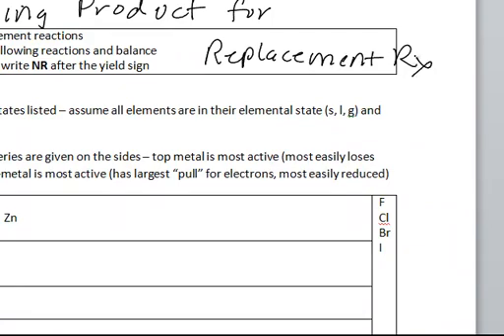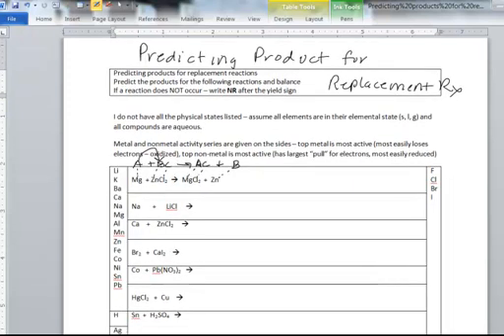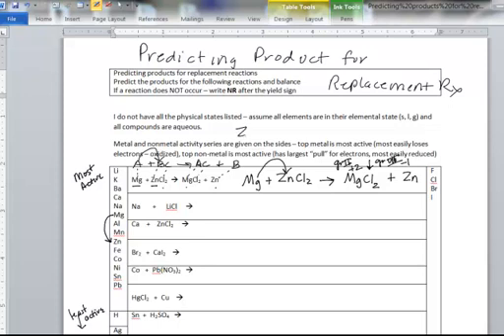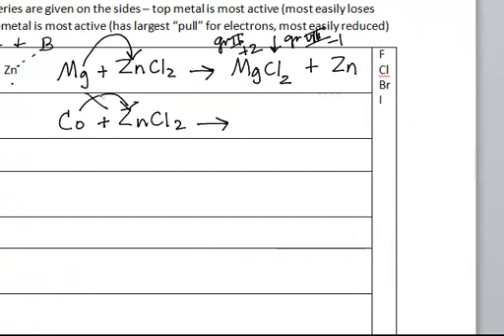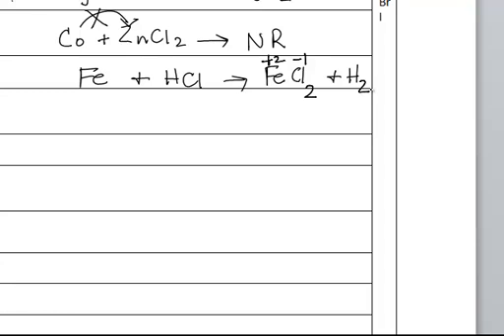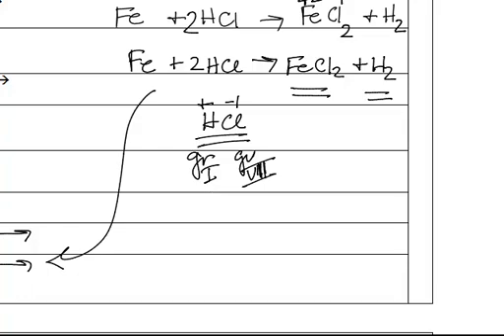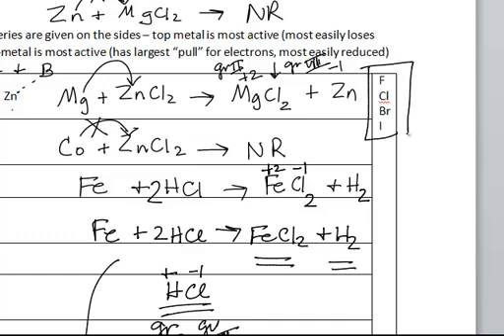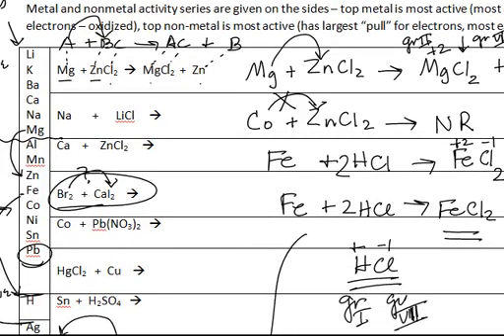Replacement Rx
Rx